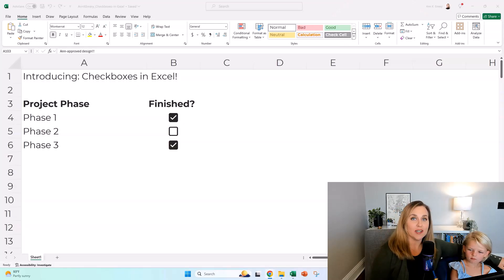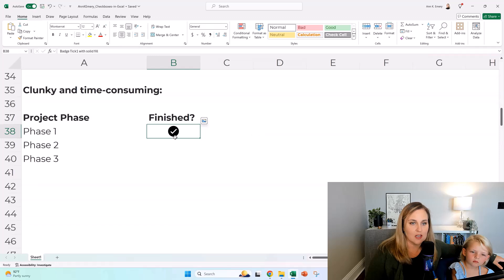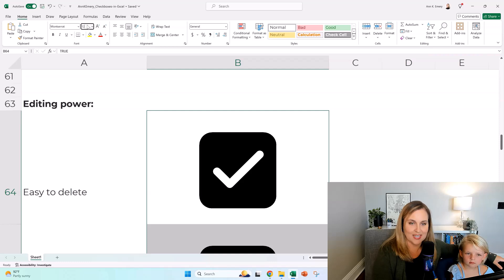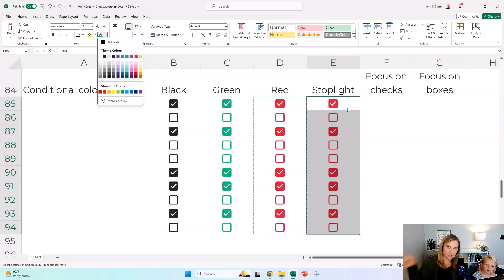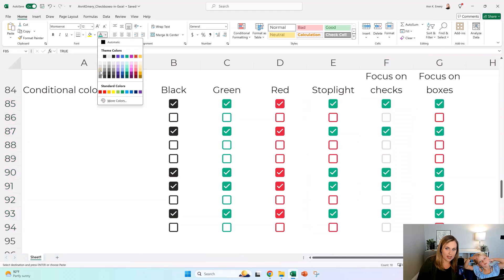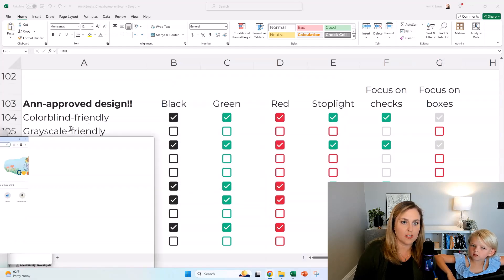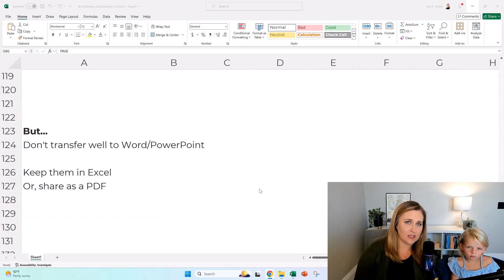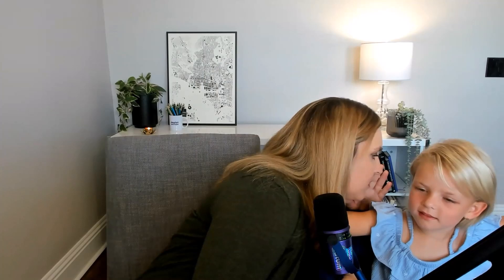How to Add Checkboxes to Microsoft Excel **New Feature!**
Did you know... that Excel now has checkboxes?!?

In this video, you'll learn how to add them, you'll see how much better they look than the "old" way of doing it, and you'll learn about the details we can edit (like the checkbox size and color).

What's inside:
0:00 Welcome
0:21 Dataviz On The Go
0:32 How to Add Checkboxes to Microsoft Excel
0:59 The Old Way: Adding Icons (Image Files) One by One, Not Clickable, Yuck
1:36 Another Old Way: Webdings g's and c's (Filled Squares and Empty Squares)
2:26 Your Editing Power: Delete, Size, Color, Use in Formulas ("true" = filled in, "false" = empty)
3:21 Conditional Color (e.g., everything is gray, turns green when filled in)
5:34 Colorblind-Friendly & Grayscale-Friendly, hooray!!
7:28 DON'T Transfer to Word/PowerPoint, darn. NO GRAINY SCREENSHOTS!!! Keep 'em in Excel and just PDF your Excel file directly.
8:32 Don't Forget to Like, Subscribe, and Share